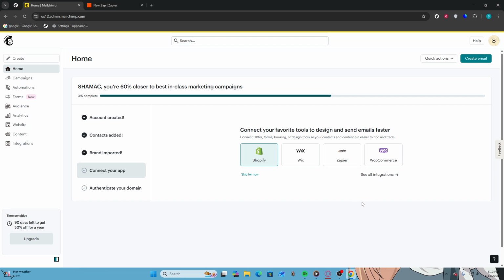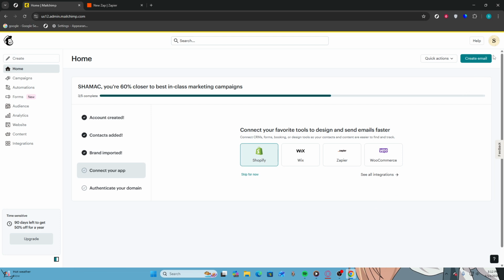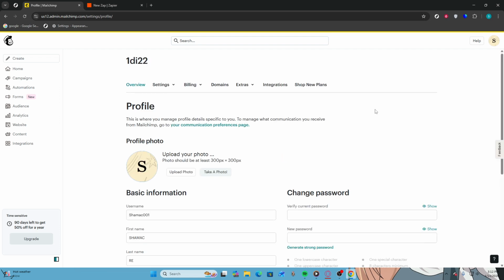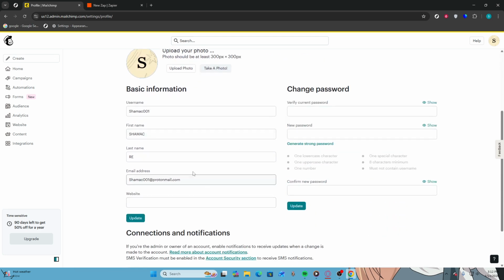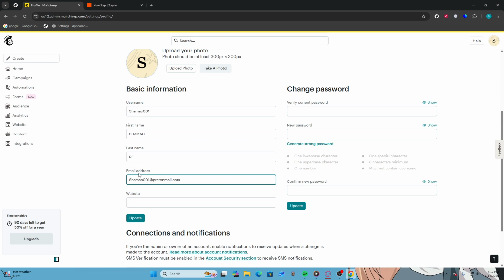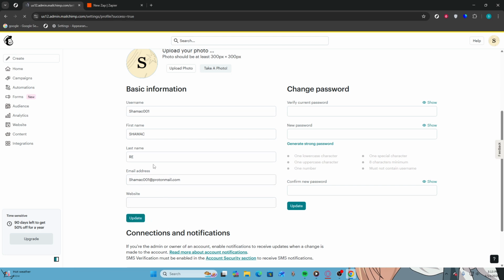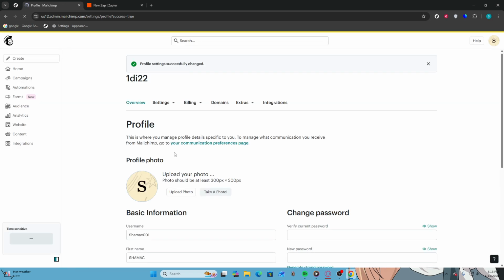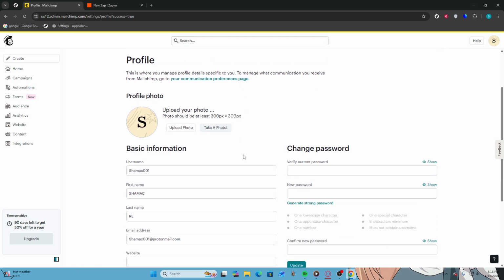How to change email address on MailChimp[FULL GUIDE]